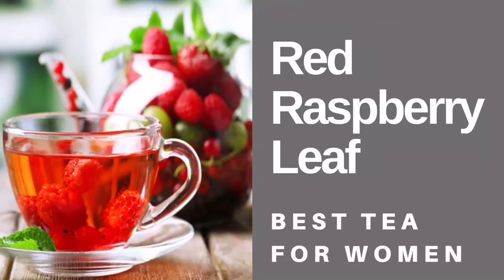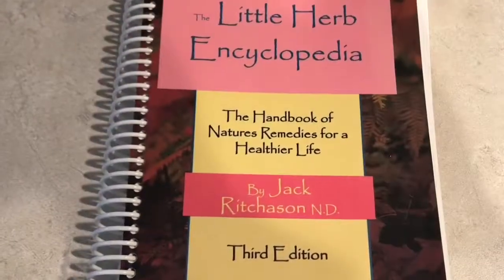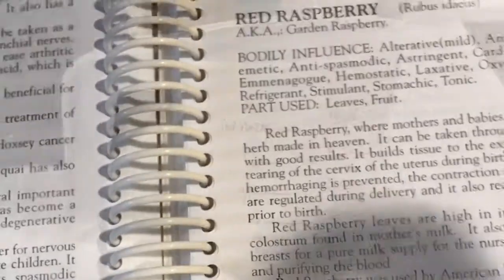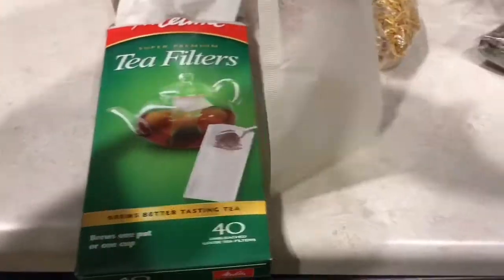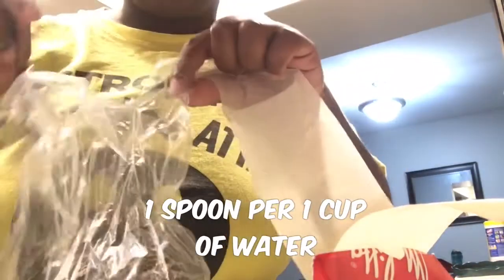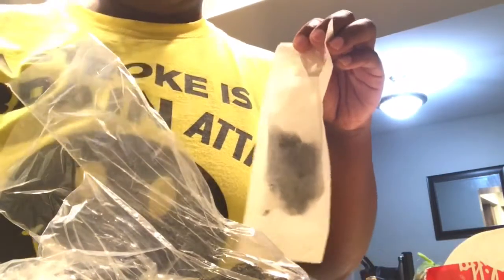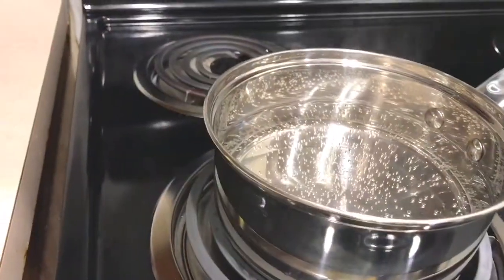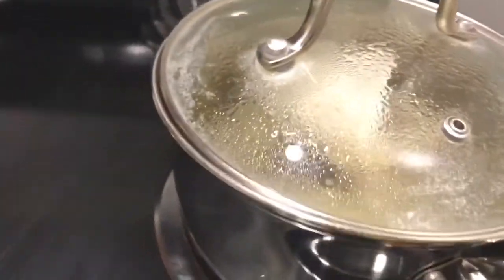HOW TO MAKE RED RASPBERRY LEAF TEA | THE BEST TEA FOR WOMEN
Hey all, in this video I’ll be walking you through how I make red raspberry leaf tea with dry herbs.

Here’s a few of the many benefits that Red Raspberry Leaf aid in:

Weight loss
Yeast infections
Skincare
Stimulates Fertility
Reduces inflammation
Boosts immune system
Aids in digestion
cardiovascular issues
Pregnancy aid
Gastrointestinal disorders
Flu
Heart problems
Diabetes
Fever
Vitamin deficiencies
Uterine health

1 cup of water (8oz)
Per 1 TBS of herbs

Book mentioned:
Jack Ritchason N.D.
Little Herb Encyclopedia: The Handbook of Natures Remedies for a Healthier Life

To find herbal stores near you, google
“Dry herbs in (insert city and state).”

If you haven’t seen my hair growth tea video is is listed below.

Song: Erik Lund- summertime